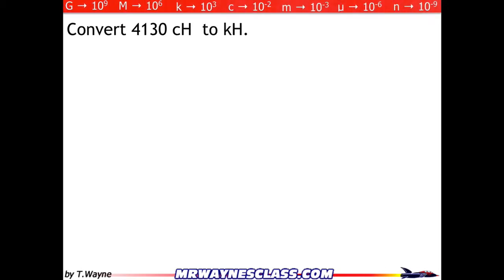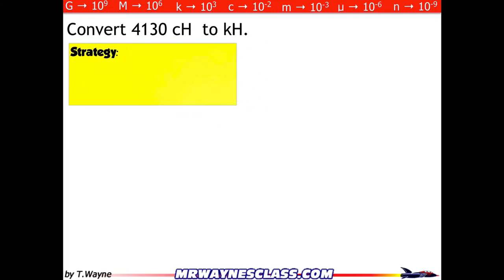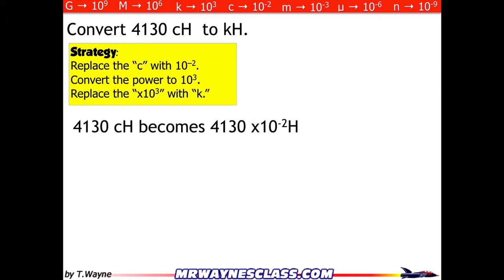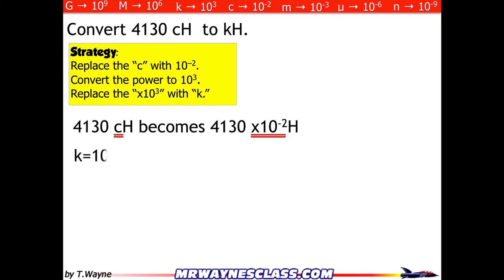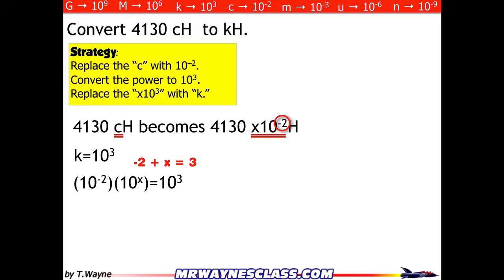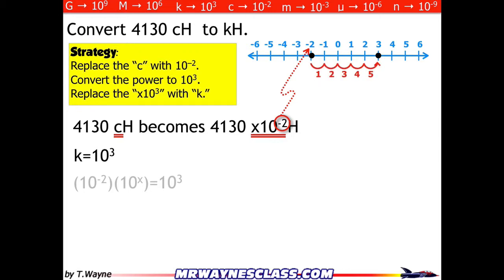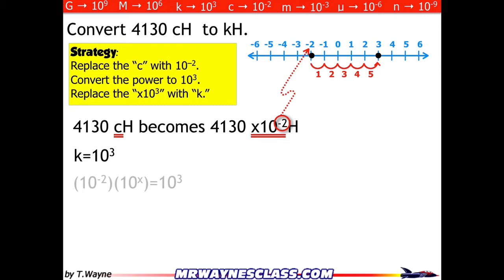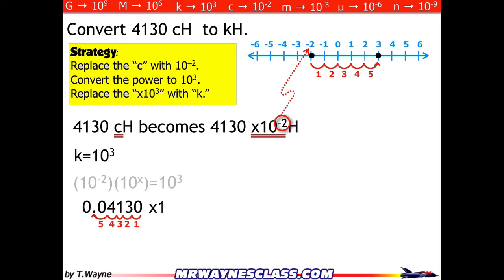Solution to math prefix Example #2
This is the video solution to the 2nd math prefix example problem.